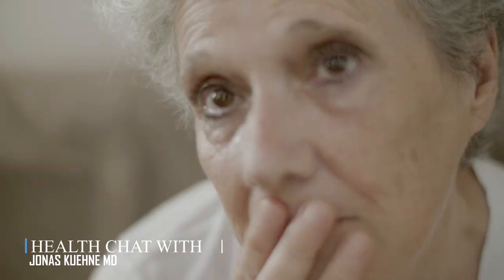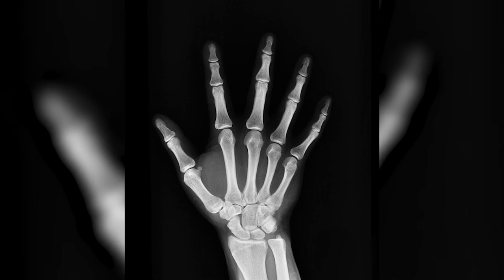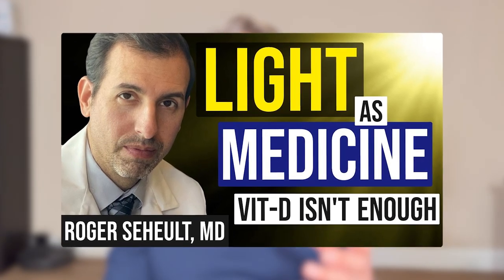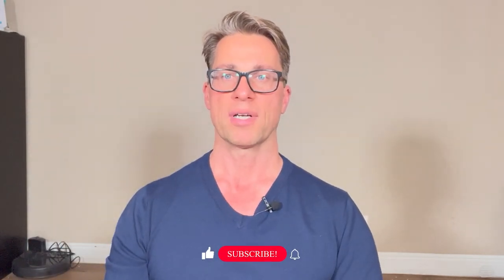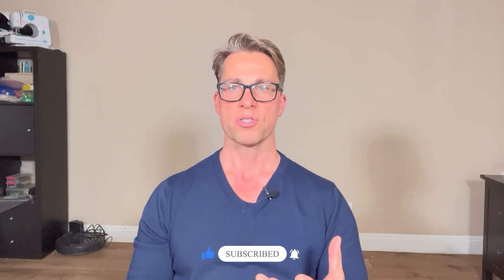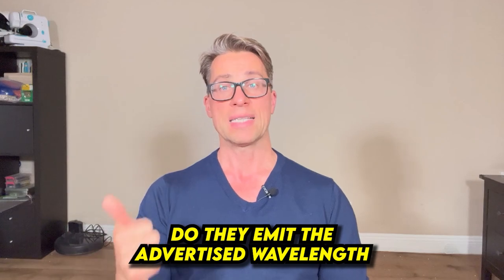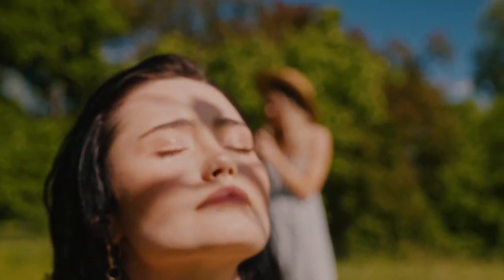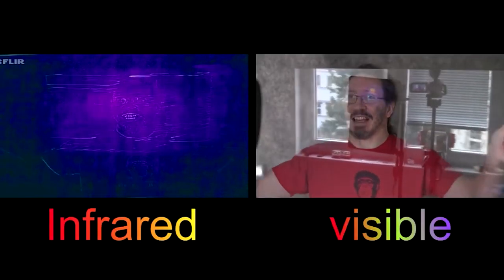Near Infrared Light Therapy treats cognitive and anxiety disorders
Helmets and caps using near infrared light are currently under study for neurodegenerative disorders like Alzheimer’s disease and Parkinson’s disease. They are also used to treat anxiety disorders.
A 2019 article published in the Journal of Photobiomodulation, Photomedicine, and Laser Surgery, titled ‘transcranial photobiomodulation with near infrared light for generalized anxiety disorder, a pilot study’ looked at 15 subjects with generalized anxiety disorder using an 830nm near infrared light head band with an intensity of 30 mW/cm2 (2.4W total) 20min daily for 8 weeks. They noticed a significant reduction in anxiety, as well as significant improvement in sleep.
This non-invasive technology is very promising to treat various conditions.